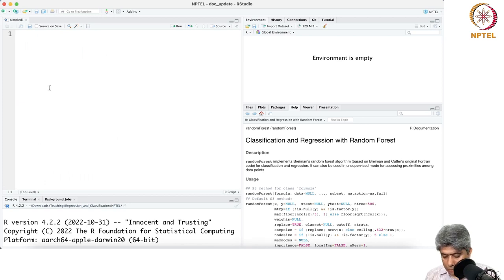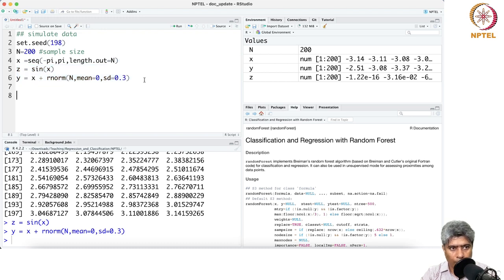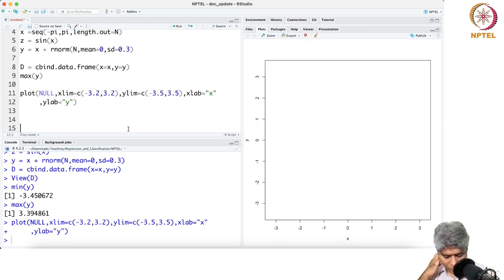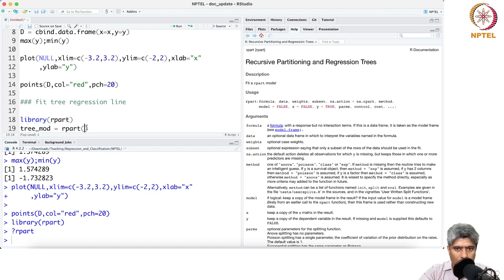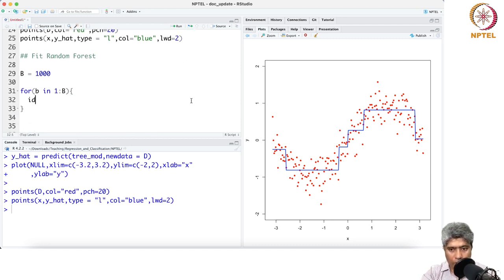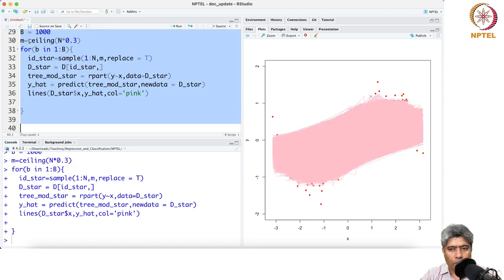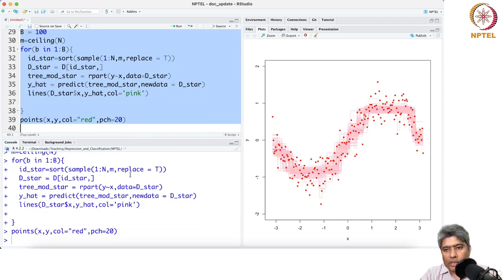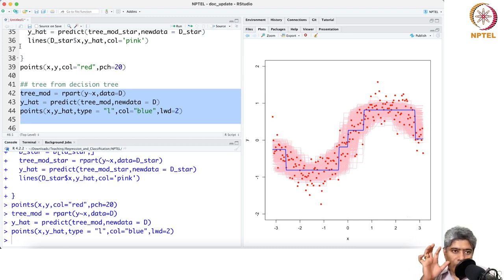Hands on with R: Implement Tree Regression and Random Forest with Simulated Data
Implementation of Decision Tree and Random Forest using simulated data

Decision Tree Regression, Classification, Random Forest, R